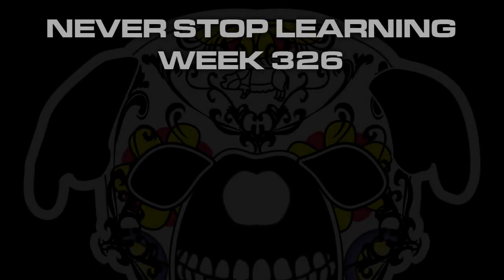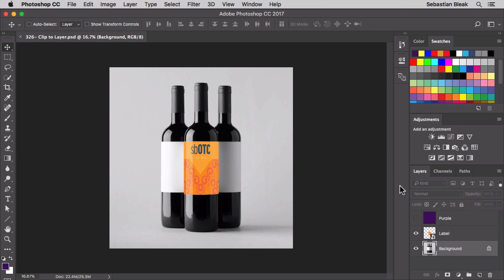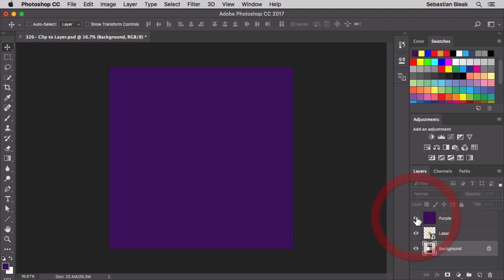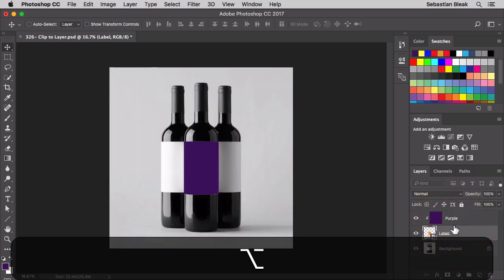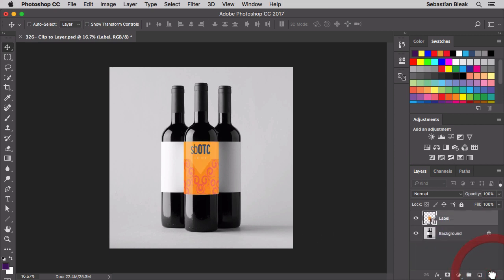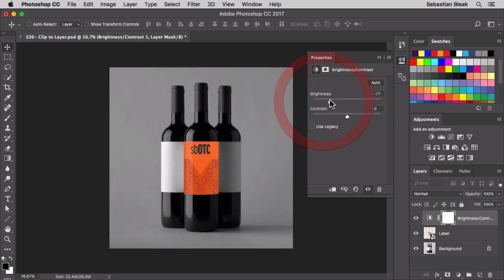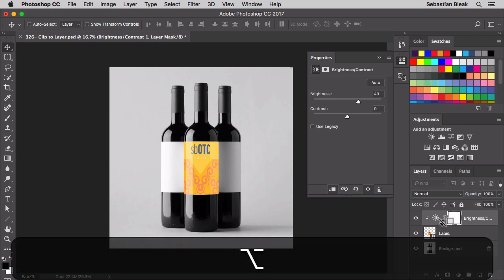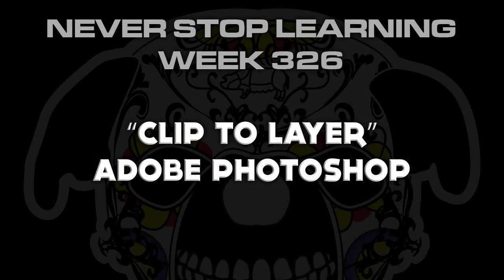Adobe Photoshop "Clip to Layer" wk326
This is a video that shows 2 quick examples on how to use Clip to Layer in Adobe Photoshop.